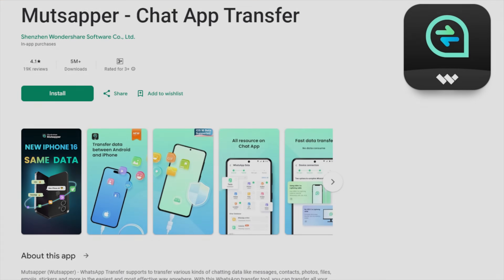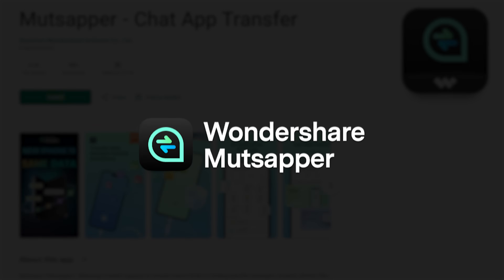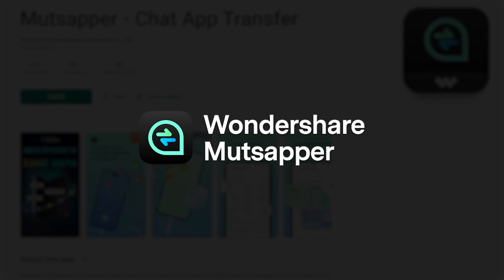Mutsapper: The Best Way to Transfer WhatsApp Data from Android to iOS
Transfer WhatsApp Data! Need more details?
Are you switching from Android to iOS and worried about losing all your precious WhatsApp chats, media, and more? Wondershare MobileTrans has got you covered! 🌟
In this video, we’ll show you a quick and reliable way to transfer your entire WhatsApp history – messages, photos, videos, and attachments – from your Android device to your new iPhone. No complicated steps, no data loss, just a simple and seamless process with MobileTrans!

0:00 - Introduction
0:56 - Transfer WhatsApp Data to iPhone using Mutsapper
1:23 - 7 rReasons to Choose Mutsapper
2:18 - To enter iPhone16 pro giveaway

Wondershare MobileTrans reserves the final right to clarify the event's details.